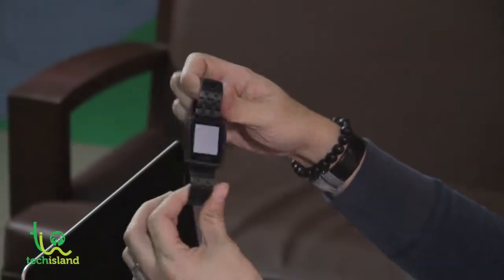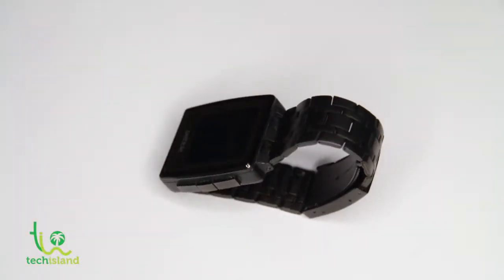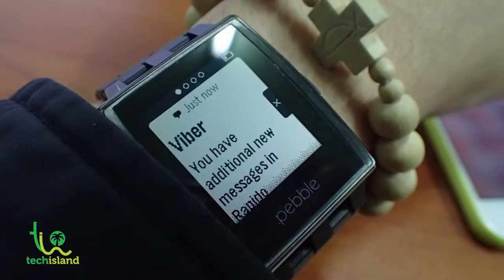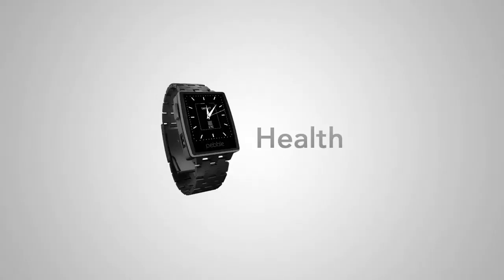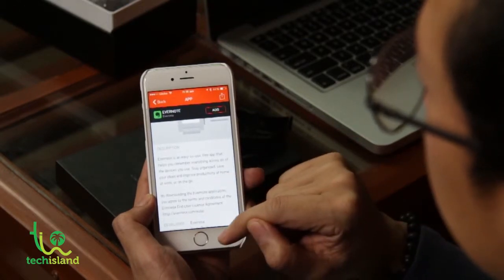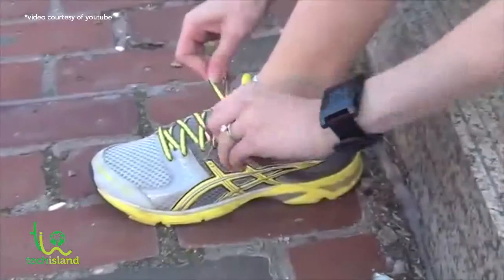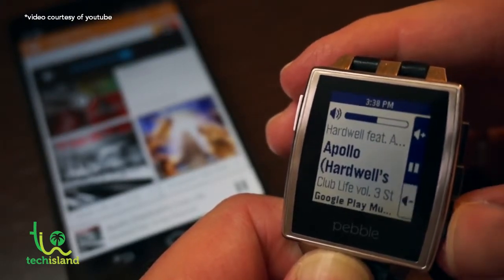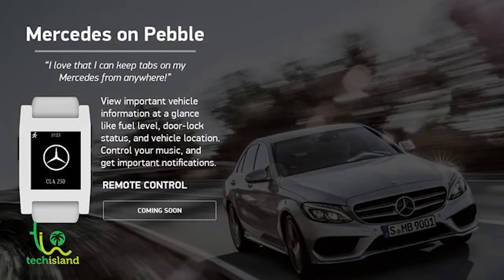S06 Episode 8 - Pebble Steel Smartwatch